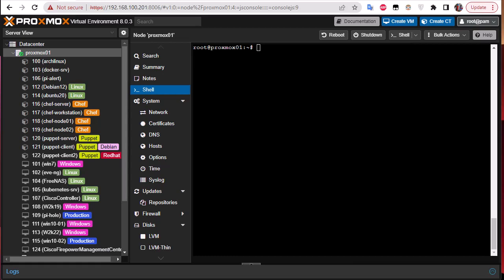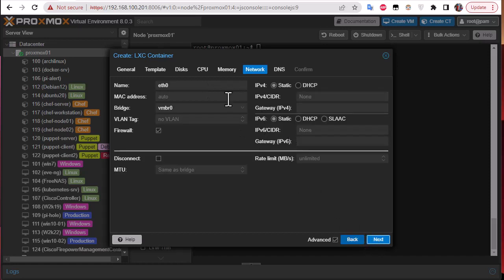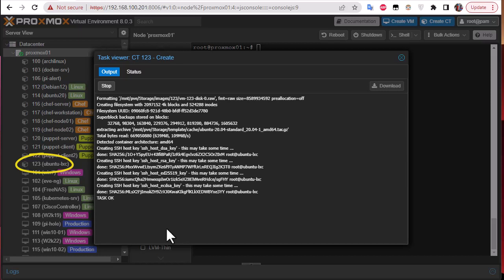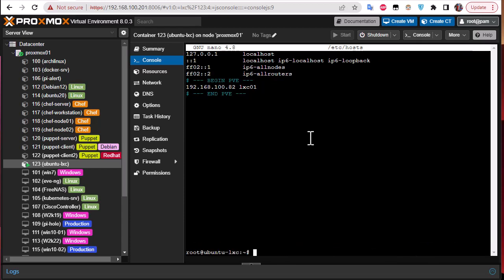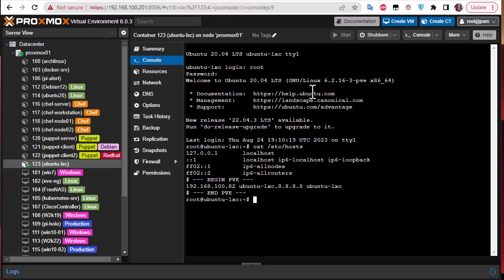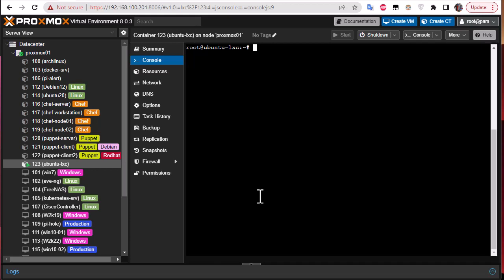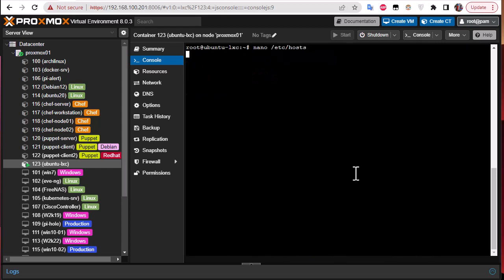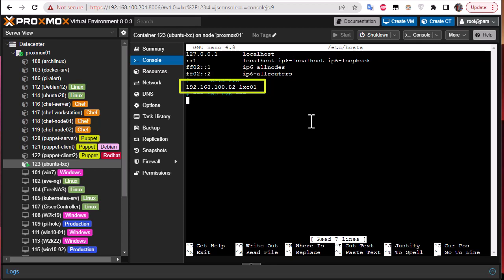How to Keep LXC Containers HostFile After a Reboot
Proxmox VE tries to detect the Linux distribution in the container, and modifies some files. Here is a short list of things done at container startup:

set /etc/hostname
to set the container name
modify /etc/hosts
to allow lookup of the local hostname

Changes made by Proxmox VE are enclosed by comment markers:

# --- BEGIN PVE ---
data
# --- END PVE ---
Those markers will be inserted at a reasonable location in the file. If such a section already exists, it will be updated in place and will not be moved.

Modification of a file can be prevented by adding a .pve-ignore. file for it. For instance, if the file /etc/.pve-ignore.hosts exists then the /etc/hosts file will not be touched. This can be a simple empty file created via:
# touch /etc/.pve-ignore.hosts